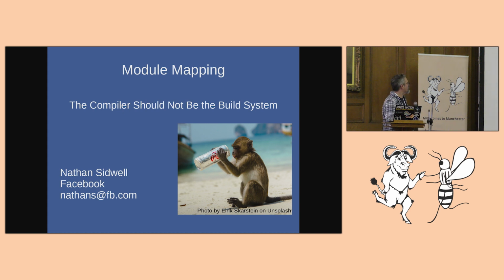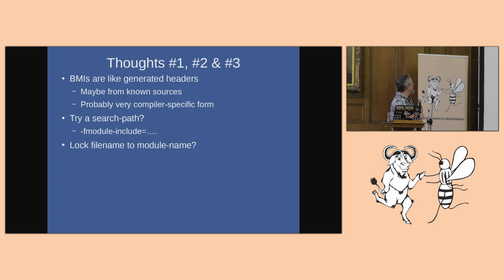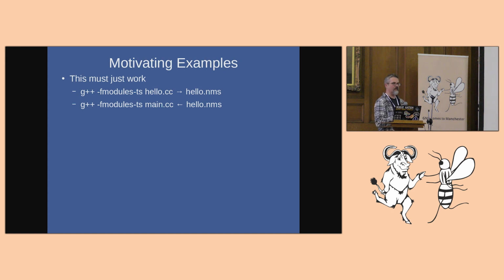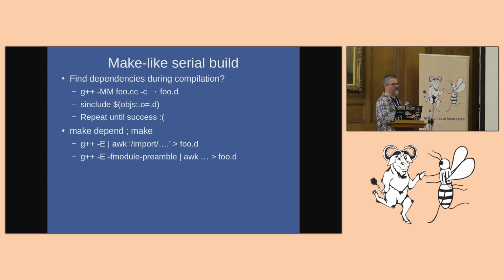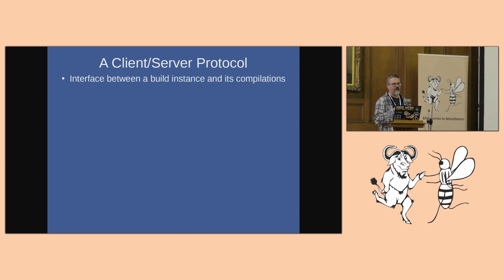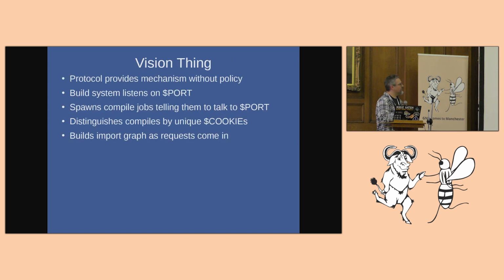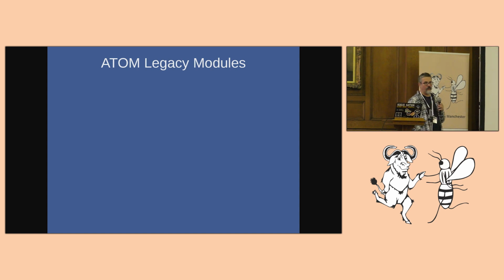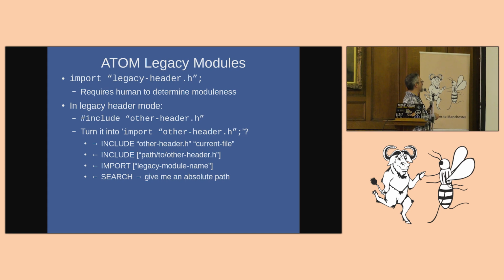C++ Modules and Tooling - GNU Tools Cauldron 2018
*Apologies for the sound issues in the latter half of this video, the batteries in the audio equipment failed, we've substituted the audio where possible*

Presented by Nathan Sidwell at GNU Tools Cauldron 2018

C++ Modules require compilers & build system cooperation. How can that be achieved without one becoming the other? I'll present the evolution of schemes in the G++ modules project. I'll show why putting a client/server interface into the toolchain is not a crazy idea.